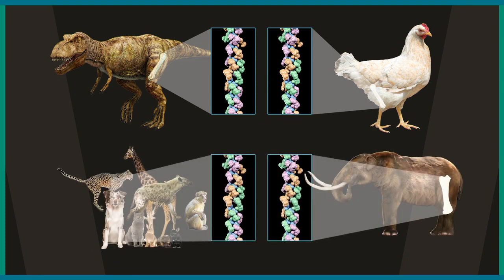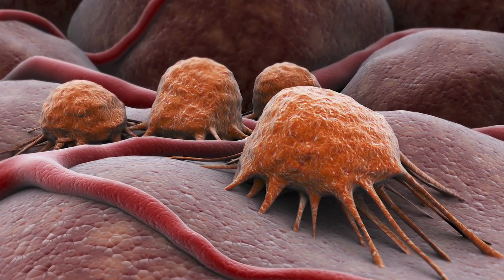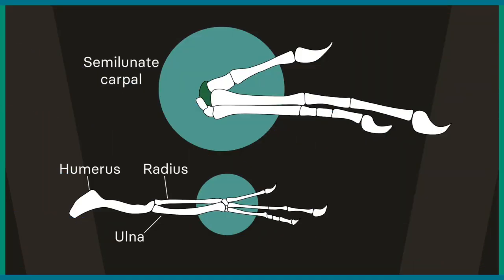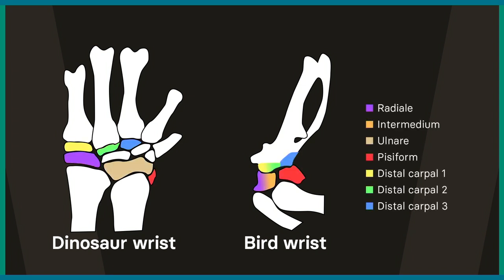DINOSAUR RESURRECTION | Rediscovering the Age of Dinosaurs | Masterclass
In the lectures of Rediscovering the Age of Dinosaurs, you will take a deep dive into the dinosaurs’ world—and into some of the most extraordinary wonders of nature our planet has ever produced. Your guide is professor and field paleontologist Kristi Curry Rogers of Macalester College, a celebrated dinosaur researcher whose globe-spanning work has included discovering and naming two new dinosaur species.